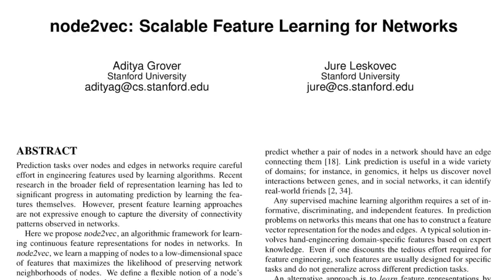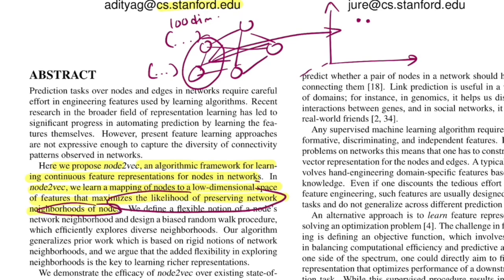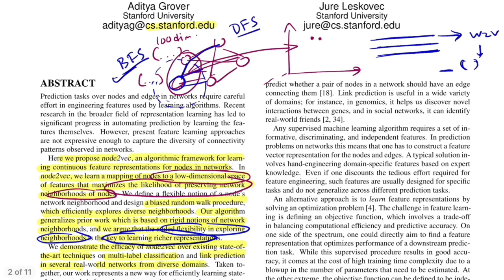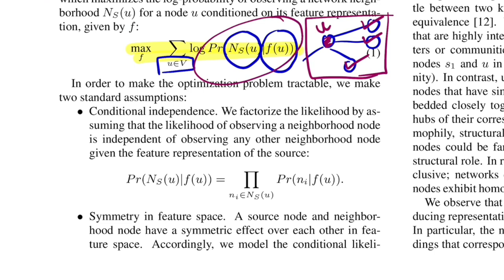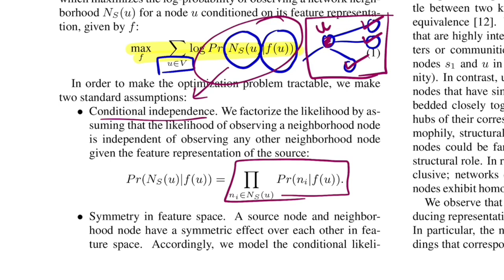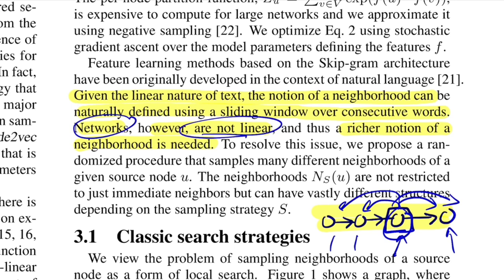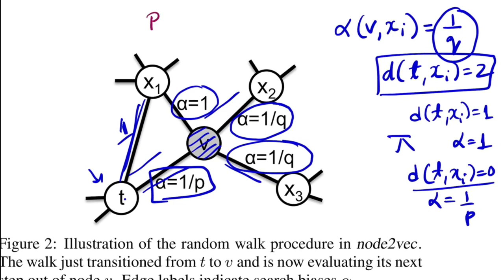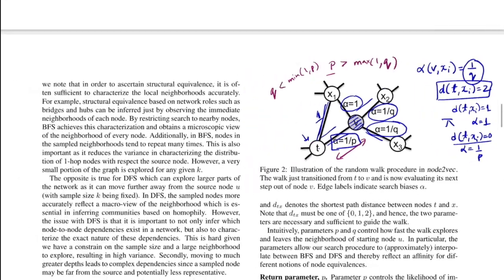Node2Vec: Scalable Feature Learning for Networks | ML with Graphs (Research Paper Walkthrough)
In this video, we will walkthrough one of the foundational papers in the field of graph neural networks called Node2Vec, that tries to learn latent representation for nodes in the graph in a unsupervised way by using the notion of skip-gram algorithm applied on Biased Random walks. This work extends the previous work of DeepWalk by introducing a controllable random walk procedure.

⏩ Abstract: Prediction tasks over nodes and edges in networks require careful effort in engineering features used by learning algorithms. Recent research in the broader field of representation learning has led to significant progress in automating prediction by learning the features themselves. However, present feature learning approaches are not expressive enough to capture the diversity of connectivity patterns observed in networks. Here we propose node2vec, an algorithmic framework for learning continuous feature representations for nodes in networks. In node2vec, we learn a mapping of nodes to a low-dimensional space of features that maximizes the likelihood of preserving network neighborhoods of nodes. We define a flexible notion of a node’s network neighborhood and design a biased random walk procedure, which efficiently explores diverse neighborhoods. Our algorithm generalizes prior work which is based on rigid notions of network neighborhoods, and we argue that the added flexibility in exploring neighborhoods is the key to learning richer representations. We demonstrate the efficacy of node2vec over existing state-ofthe-art techniques on multi-label classification and link prediction in several real-world networks from diverse domains. Taken together, our work represents a new way for efficiently learning stateof-the-art task-independent representations in complex networks.
General Terms: Algorithms; Experimentation.

⏩ OUTLINE:
0:00 - Abstract and Background
4:10 - IBFS and DFS traversal for Biased Random Walk
5:25 - Feature Learning Framework
9:25 - Search Bias in Node2Vec
12:30 - Node2Vec Algorithm - Pseudo Code

⏩ Author: Aditya Grover, Jure Leskovec
⏩ Organisation: Stanford University